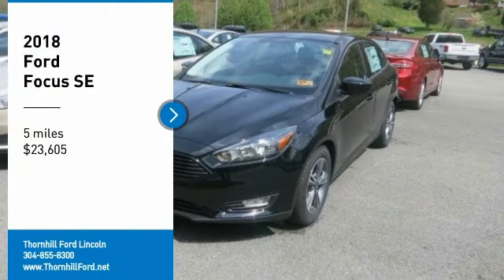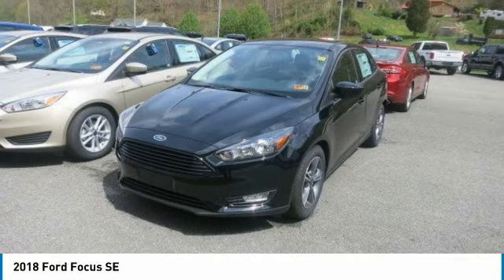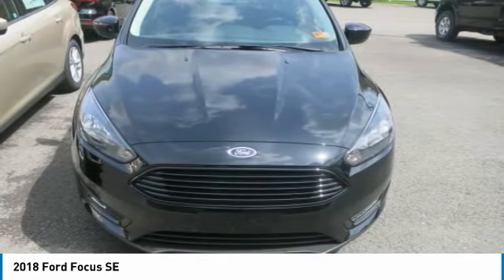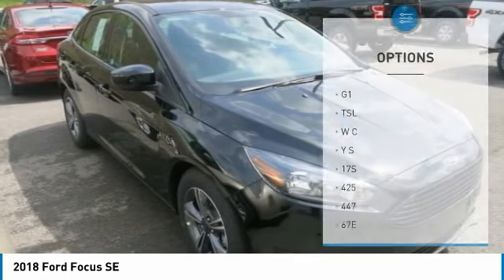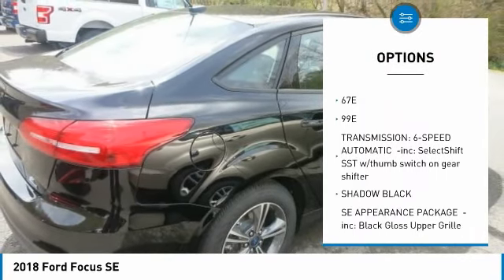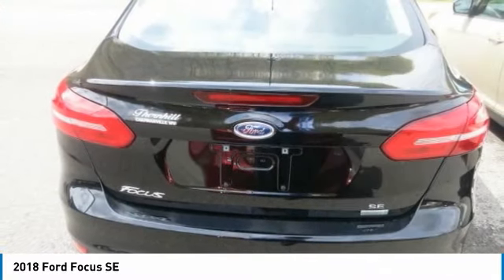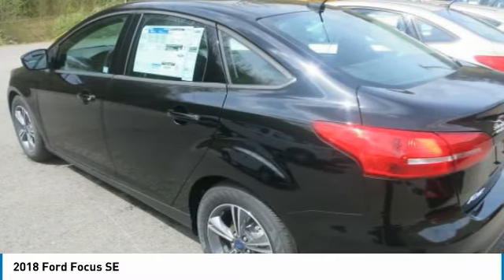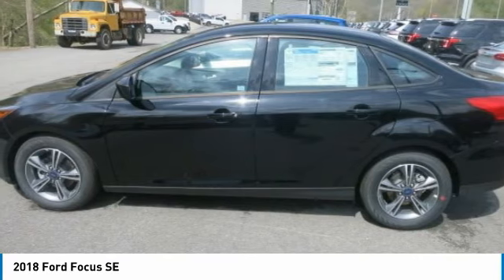2018 Ford Focus 18F396